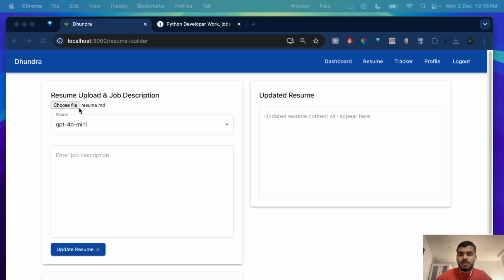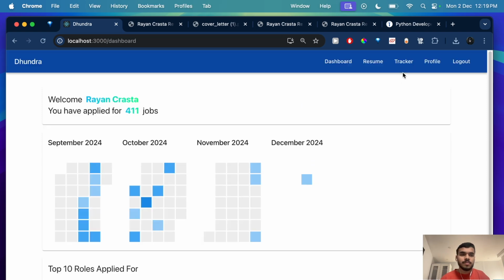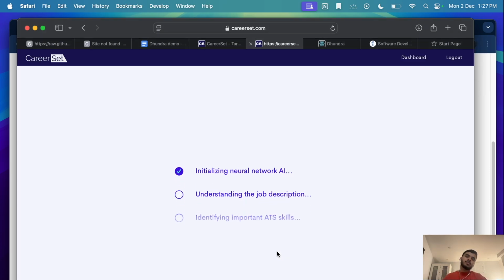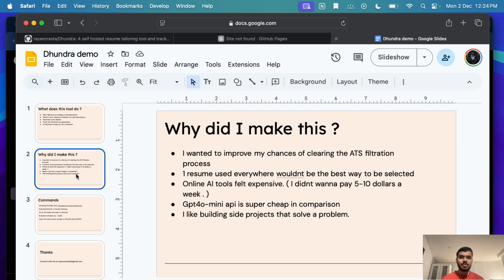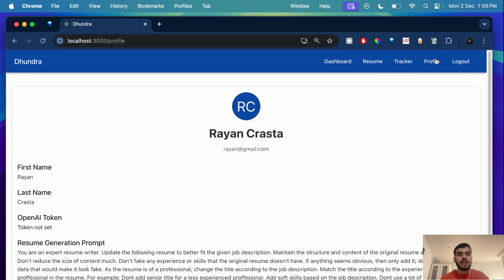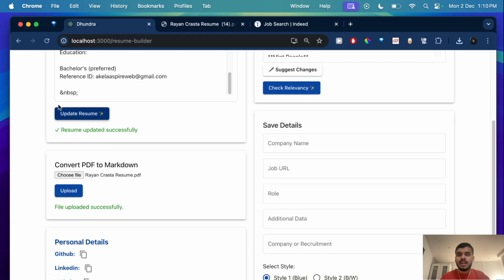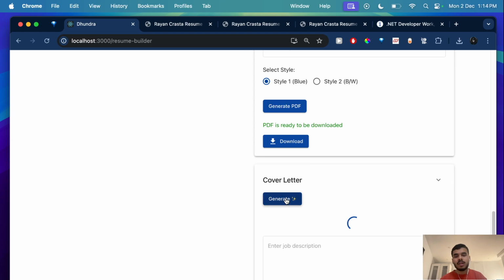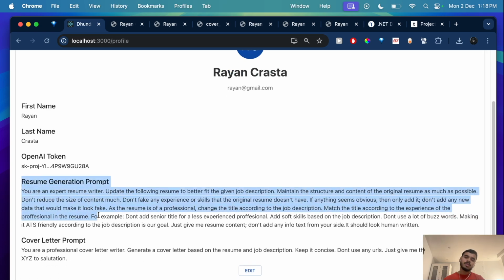Dhundra : A self hosted resume tailoring and tracking tool powered by GPT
Chapters:

00:00 Quick Demo
05:19 Verify with CareerSet
10:33 Installation
15:32 Generate Resume and Cover Letter
25:57 Tracker
27:34 Dashboard
28:19 Gpt Prompt
29:08 Outro

I’m happy to share my latest project: Dhundra

Dhundra is a cost-effective tool designed to help job seekers:
- Tailor resumes to job descriptions ✍️
- Check resume relevance for ATS 📄
- Generate cover letters 📝
- Track generated resumes 📊
- Stay consistent with a heatmap 🌡️

I built this because many online tools are expensive (often $5-10 a week), and I wanted a more affordable, efficient solution.

Dhundra uses a low-cost gpt4o-mini api, making it accessible and super super cheap💡